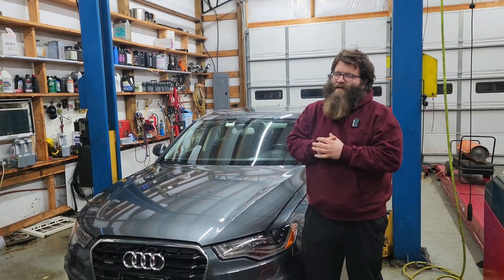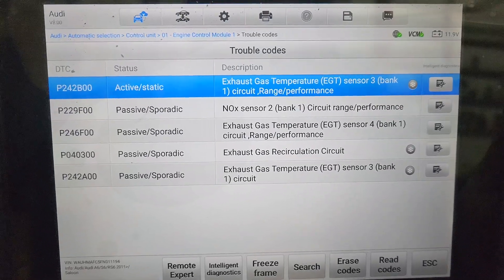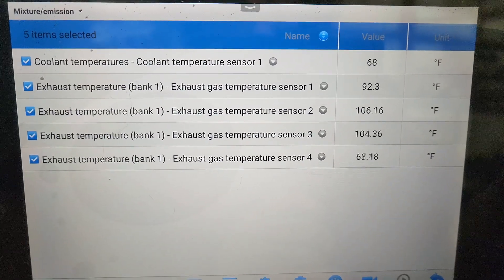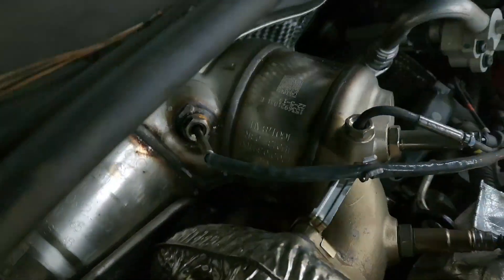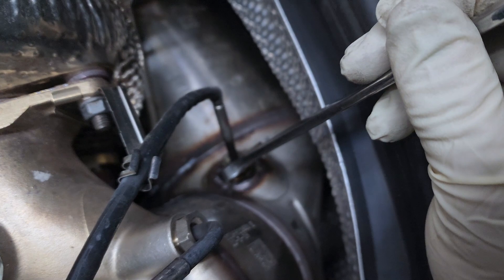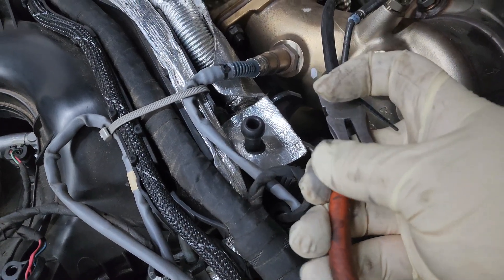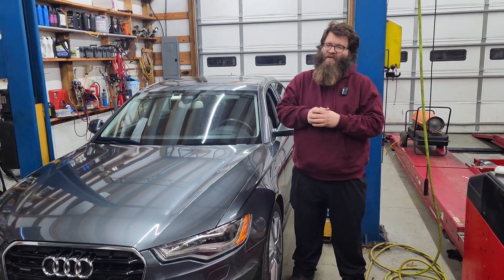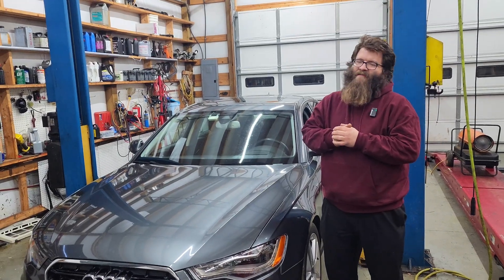2014-2016 Audi A6 3.0 P242B00 P246F00 P242A00 Check Engine Light. Exhaust Gas Temperature Sensor.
Today we have a 2016 Audi A6 with the 3.0 engine that is throwing an intermittent check engine light with codes P242B00, P246F00, and P242A00. The only current code in the system was for sensor 3, but based on pending doc's and scan tool data we replaced #3 and #4 as well. The scan tool data was kind of dodgy so replacing all 4 at the same time might not be a bad idea. They are relatively simple to get to and replace. Dorman makes a sensor with a thread repair sleeve if one is needed. This process should be the same on 2014 Audi A6, 2015 Audi A6, and 2016 Audi A6 with the 3.0L engine.

Music Cred: Loser Love Story by @hellakidz1898 courtesy @independencetunes